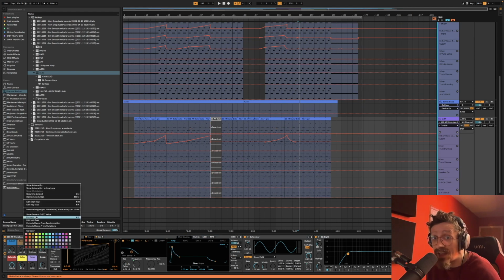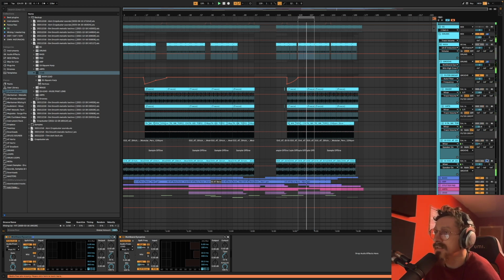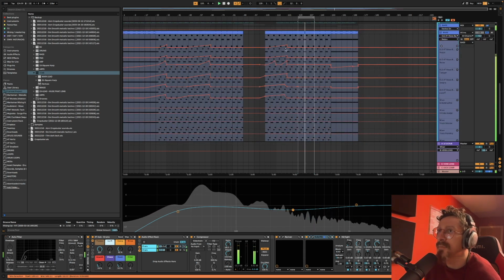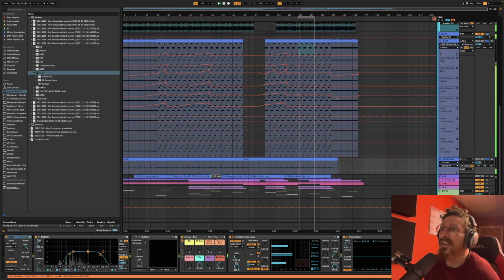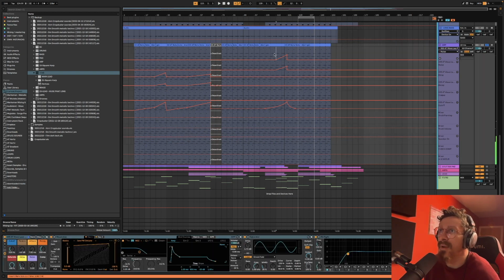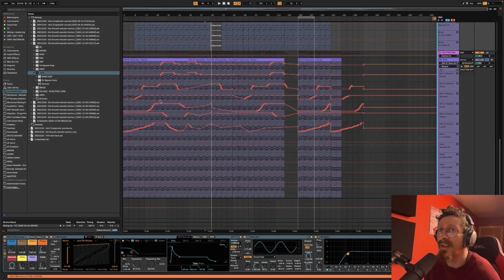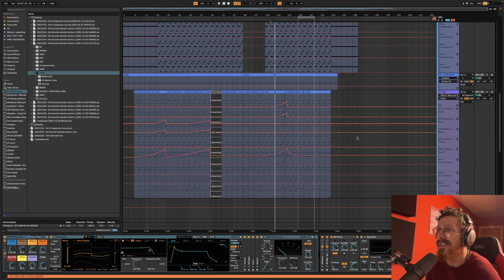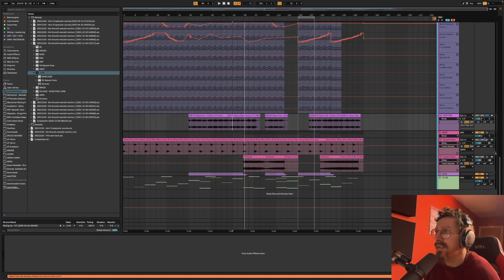How Pros Build Melodic Techno Like Afterlife (Arrangement Blueprint)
3️⃣ Join our private producer community + get access to our FREE library of premium courses in Skool

Here's a breakdown of my latest track 'Crepuscular' where I'll show you how to make interesting, professional and musical-sounding melodic house & techno by breaking down the production project in Ableton.

If you want to get more tracks finished quicker, easier and more efficiently then you might like my music production program 'Melodic House & Techno Tracks From Scratch'.